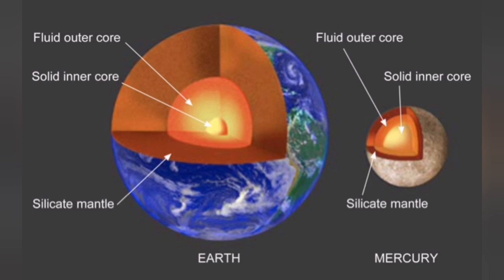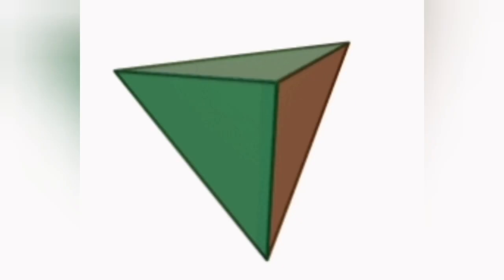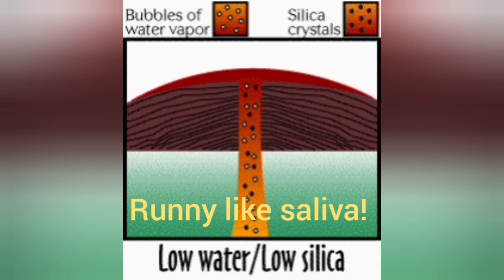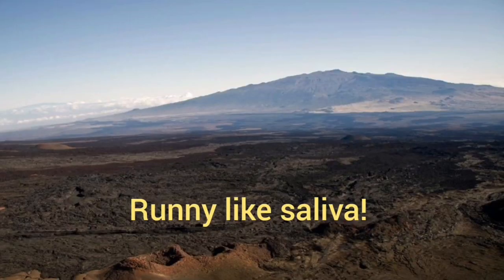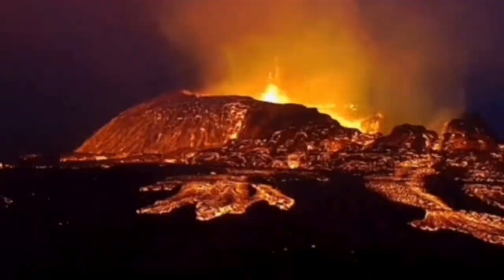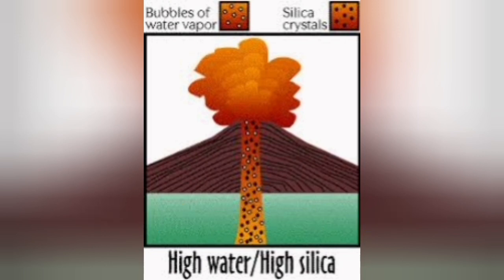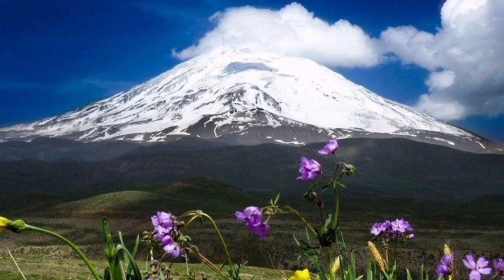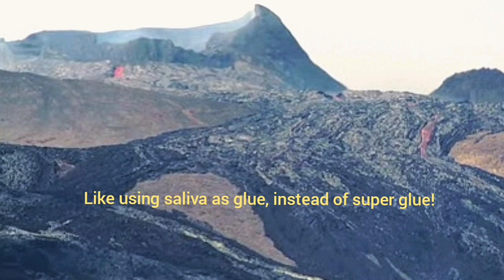Why Volcano Became Topless: A Mini Lecture In Igneous Geology/ Iceland Fagradalsfjall Volcano